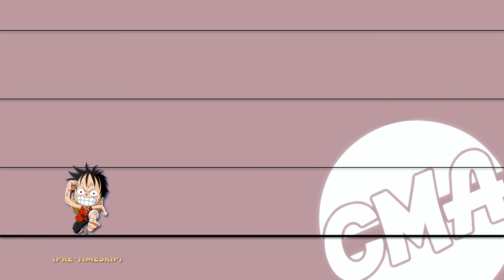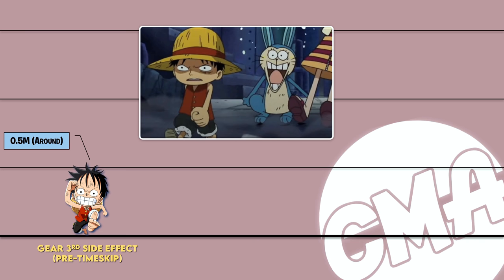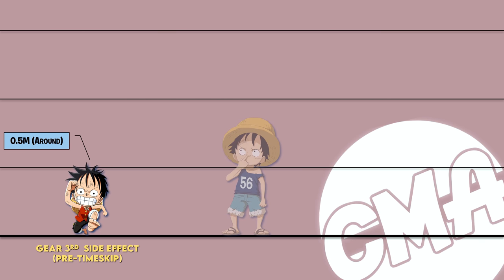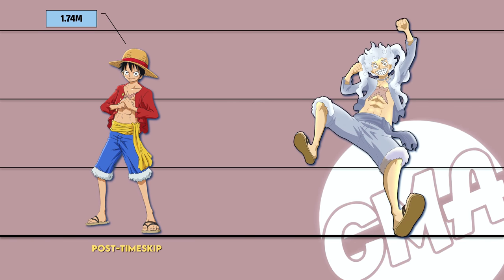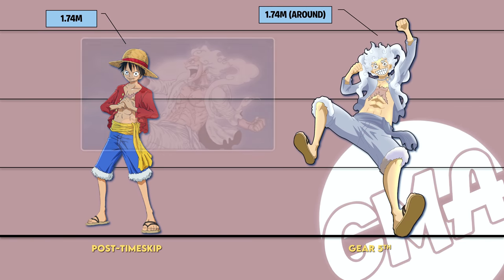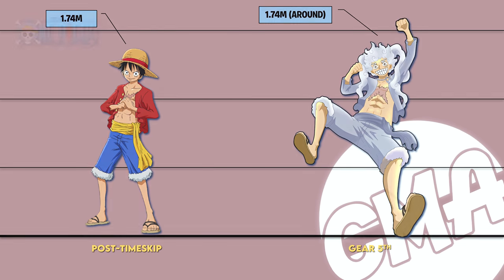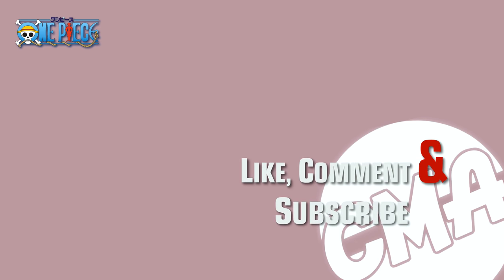ONE PIECE Luffy All Forms Size Comparison | Gear 5 [UPDATED]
ONE PIECE Luffy All Forms Size Comparison | Gear 5 [UPDATED] | Gear Fourth Snakeman | Tankman | Nightmare Luffy | Gear Fifth Sun God Nika

**Some height figures are not official.

HD - 4k 60fps